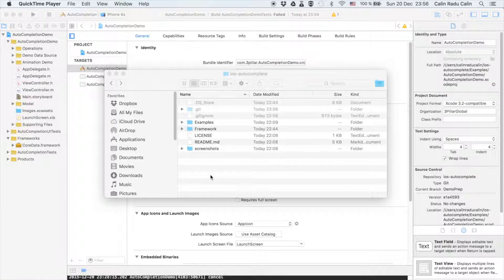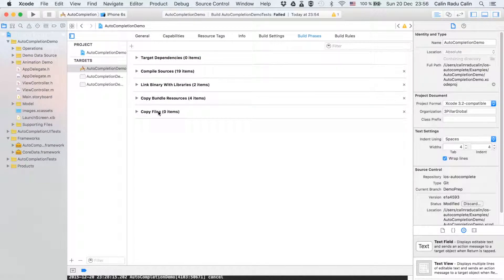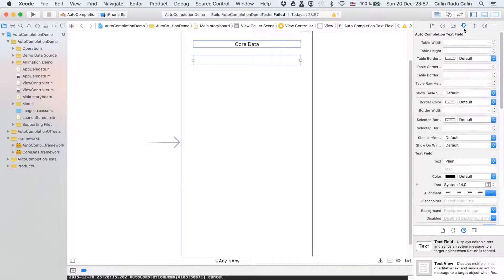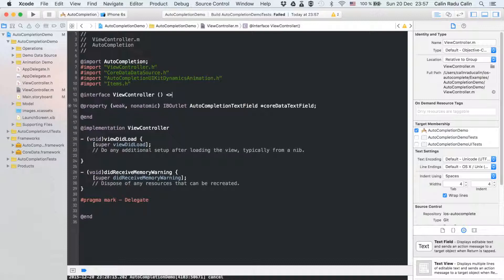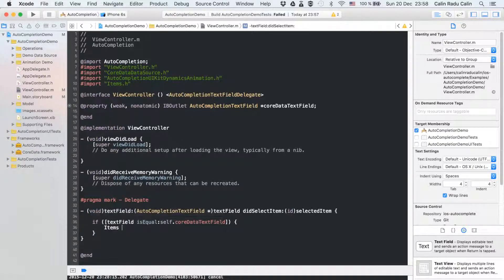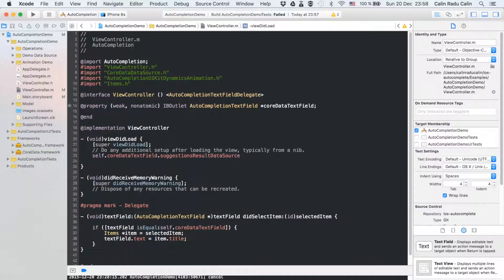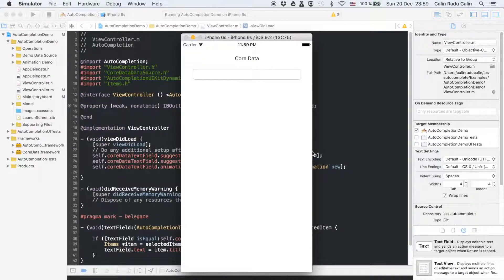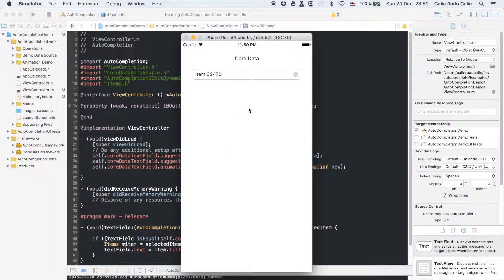Auto Completion Demo Video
A video demonstration of how to add the auto completion feature to iOS apps in Xcode.